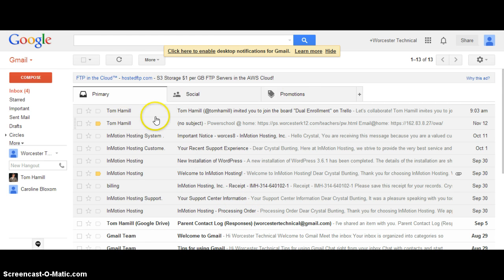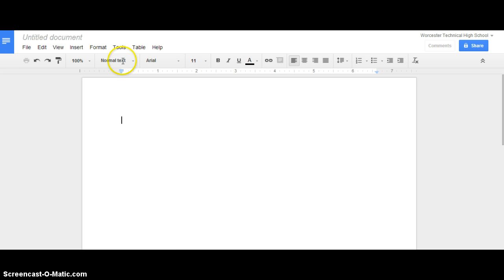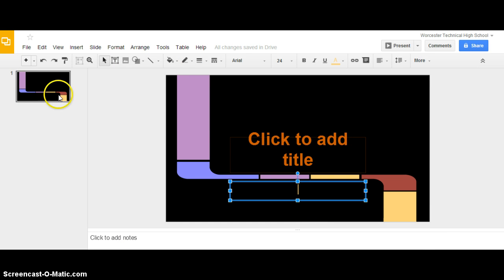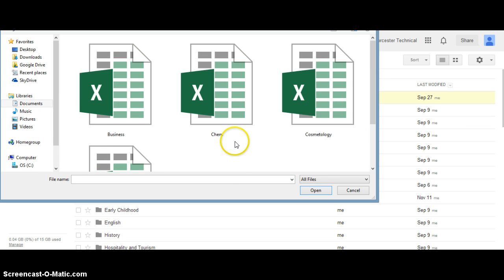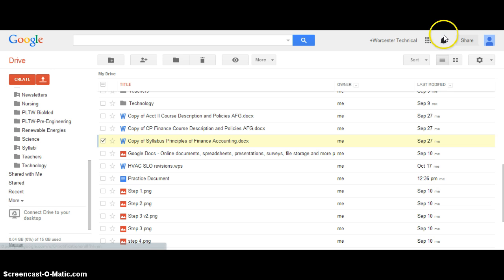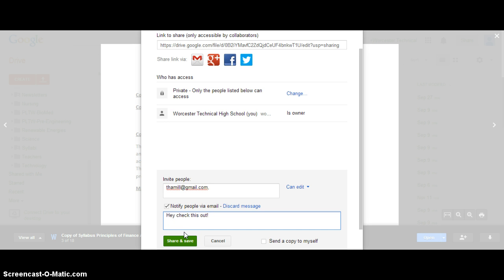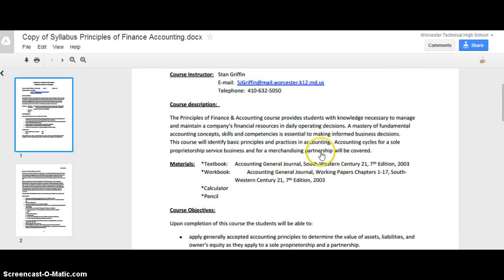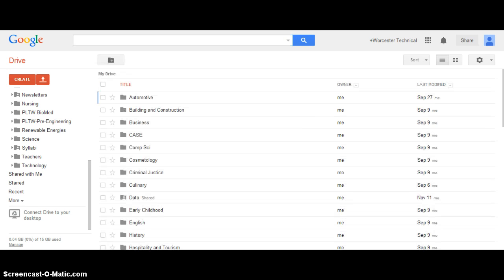Google Docs Primer